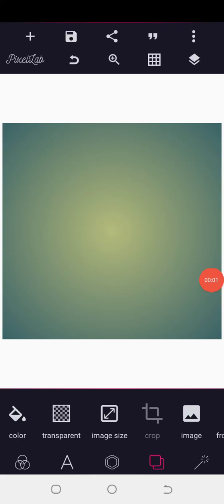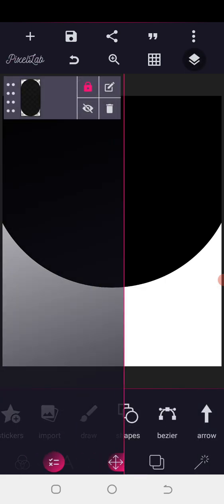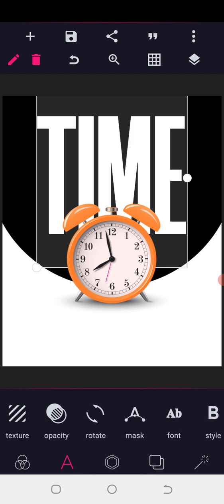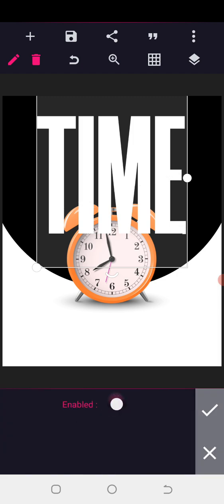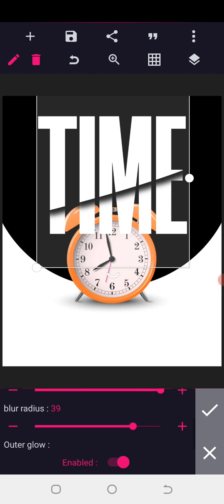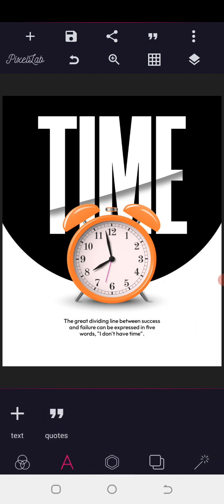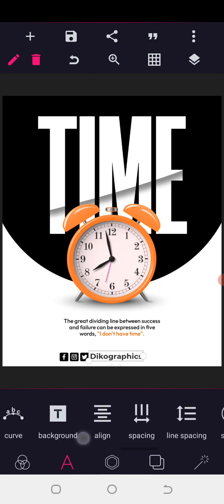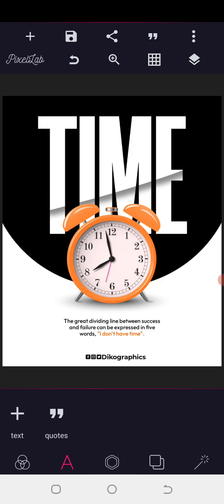How To Make Social Media Templates | PixelLab Tutorial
Want to know how you can create editable social media templates for your clients? GOT YOU!!

In this video, I make an Instagram feed and story templates that are designed on a smartphone using Pixellab which can be edited for any client as templates.

. LET CONNECT.

.Power.

TO .{. }.